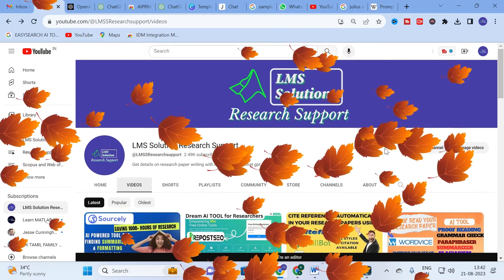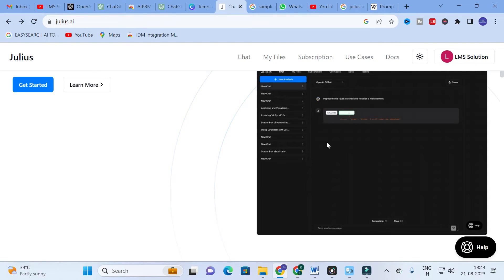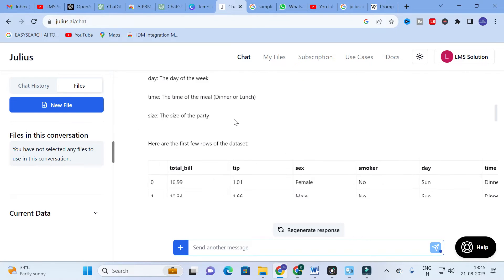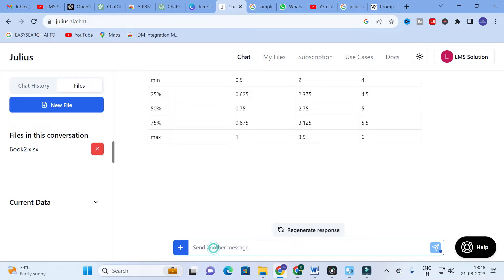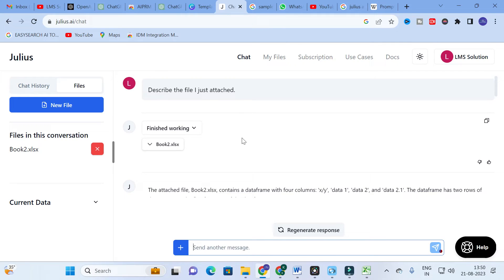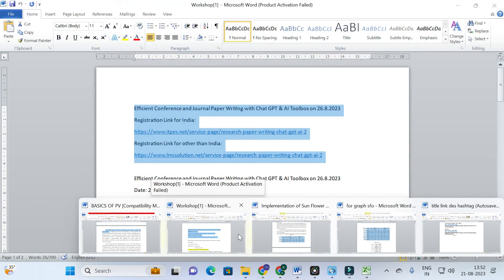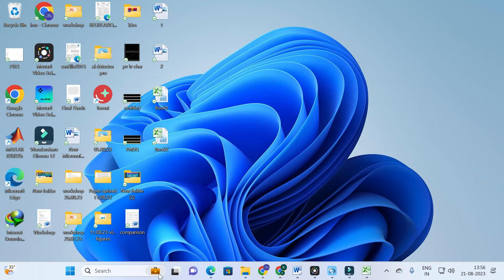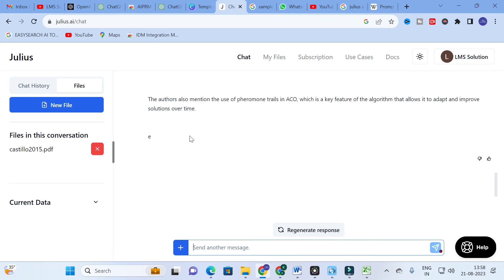AI powered Data Analysis| Julius AI|Statistical Summary | Plots & graphs |Literature Review |AI Tool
LMS AI Monthly Plan : Rs.99 / $1.2
LMS AI Quarterly Plan : Rs.199 / $2.4
LMS AI Half-Yearly Plan : Rs. 499 / $6
LMS AI Yearly Plan: Rs.999 / $12

Pricing:
1. Plagiarism checking Up to 50 pages - ₹49
2. Plagiarism checking more than 51 to 100 pages - ₹99
3. Plagiarism checking more than 101 to 150 pages - ₹149
4. Plagiarism checking more than 151 to 200 pages - ₹199
5. Plagiarism checking more than 201 to 300 pages - ₹249